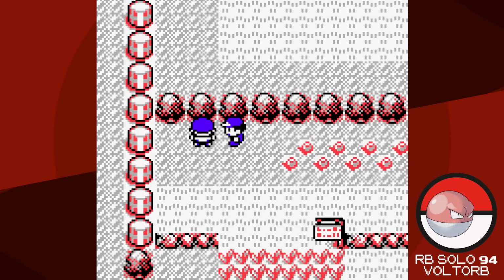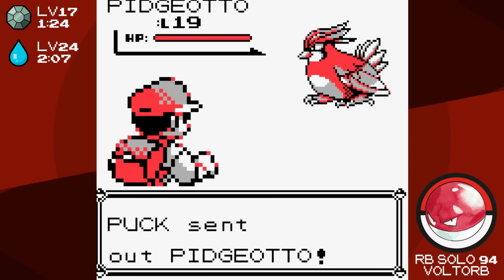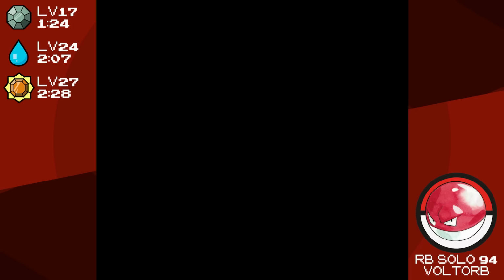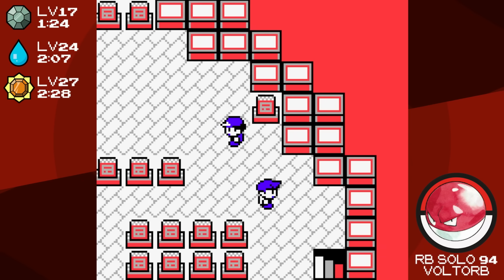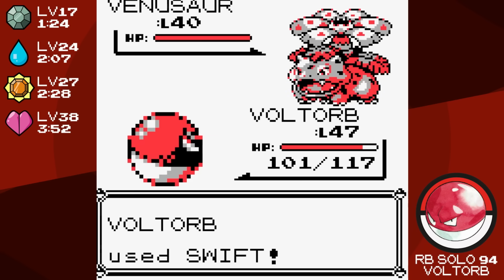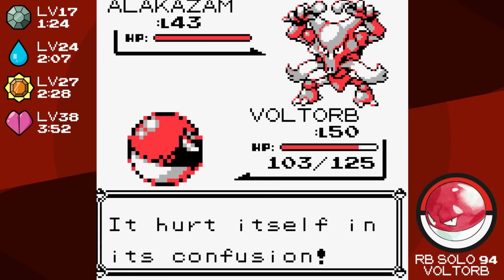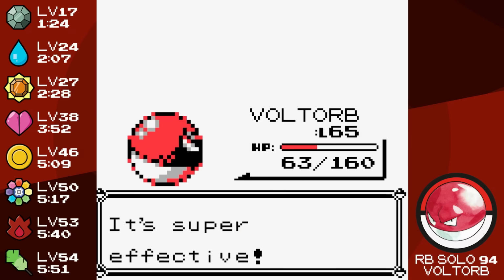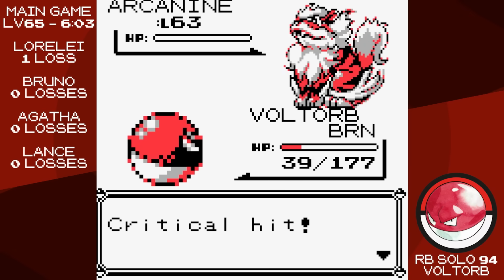Can You Beat Pokemon Red/Blue with just a Voltorb?